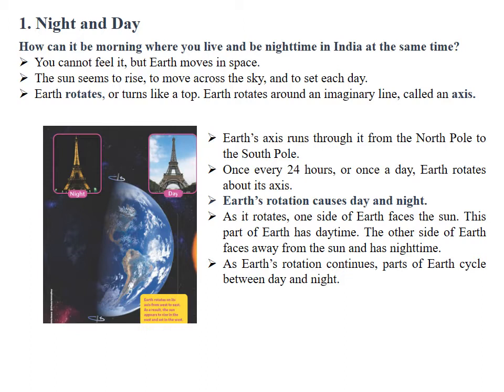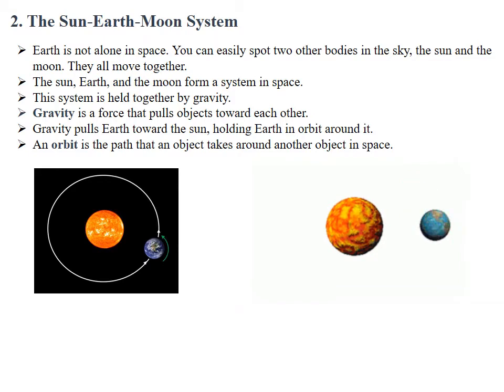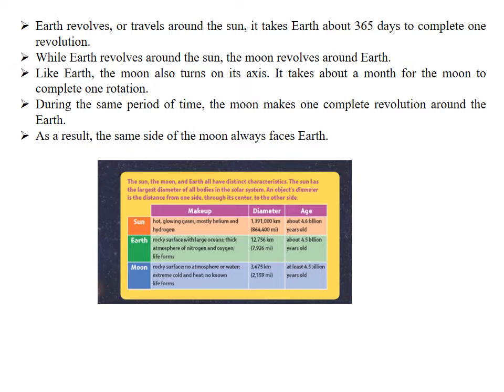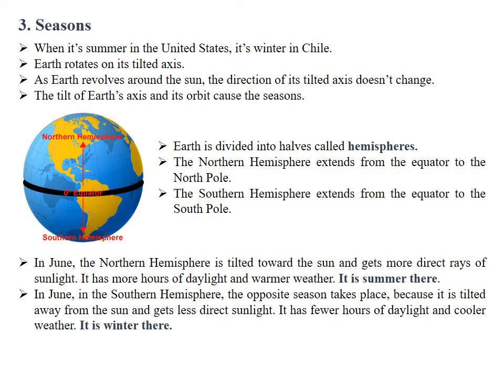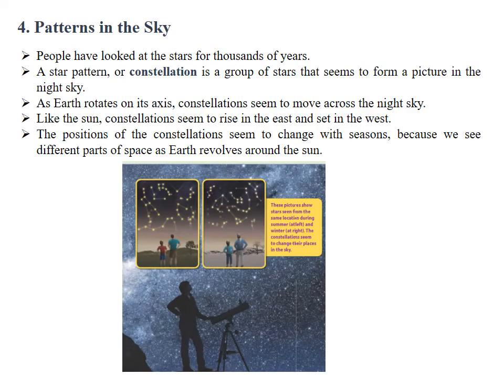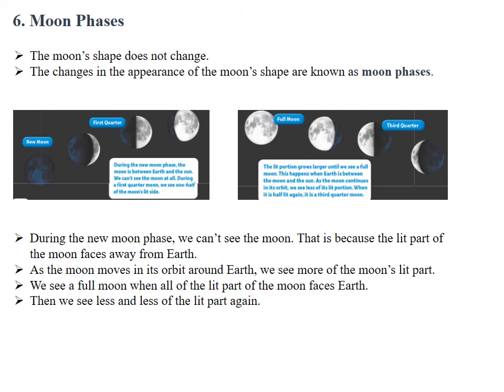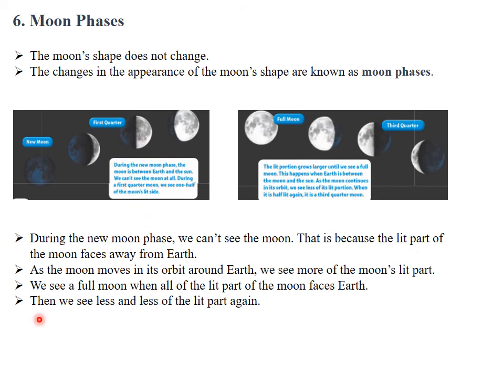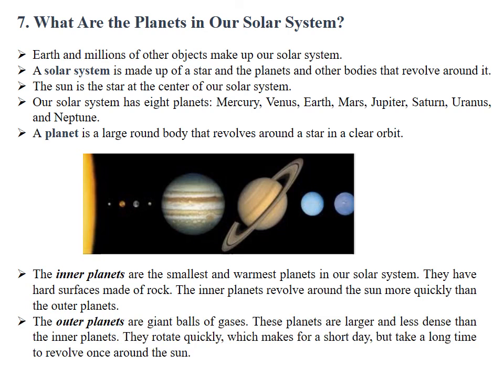Earth and Space - Grade 4